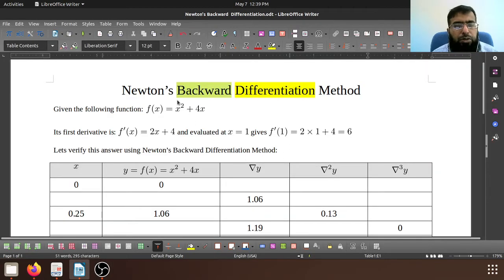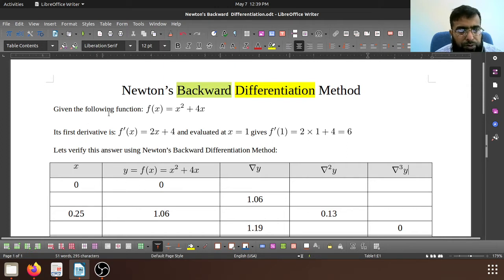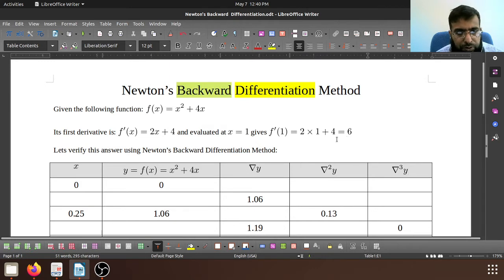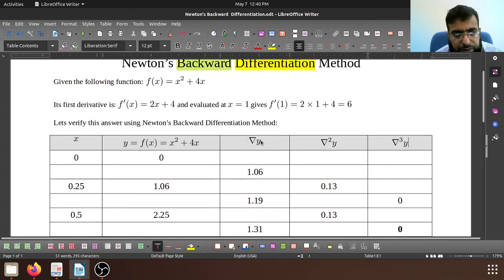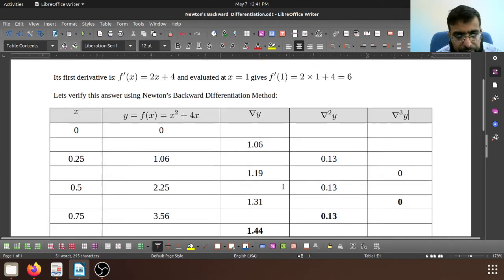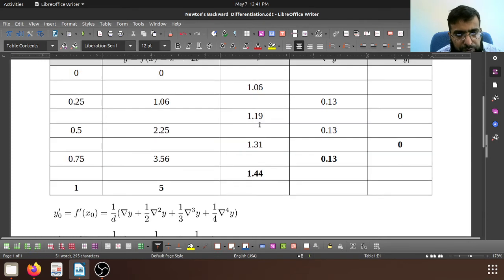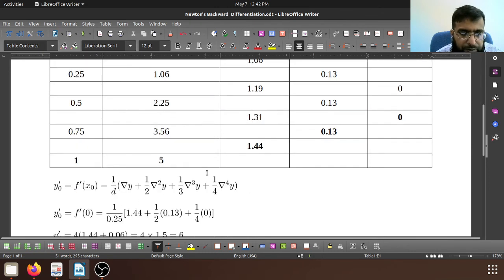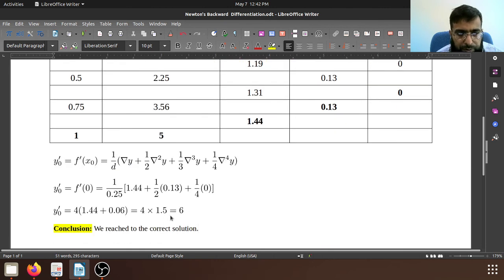NA-25 | Newton's Backward Differentiation Method | Numerical Analysis